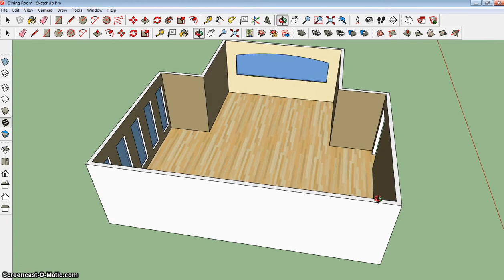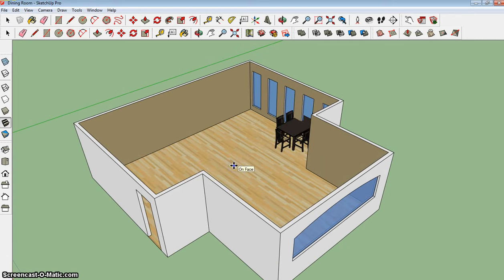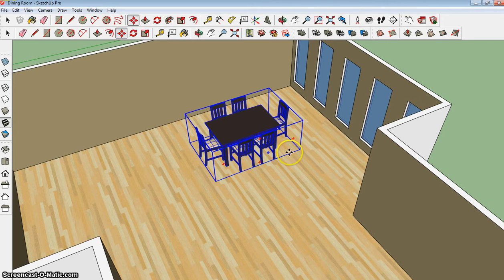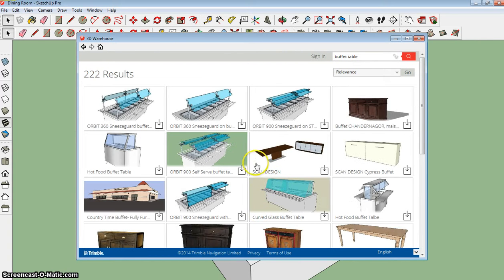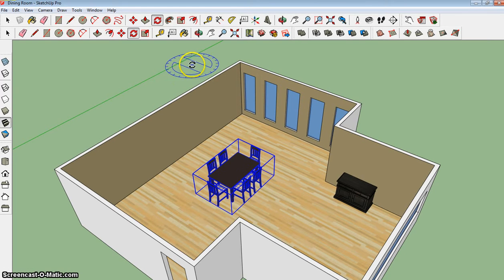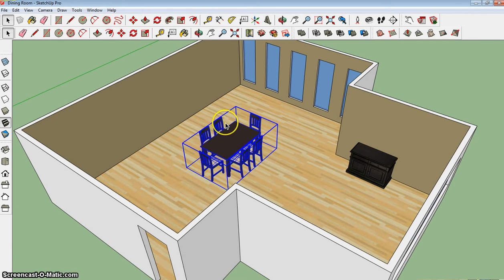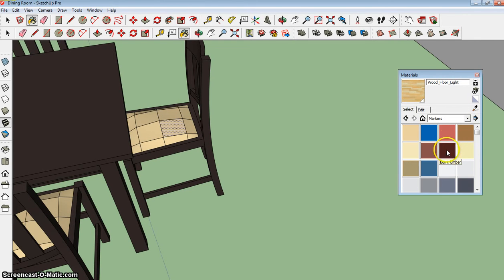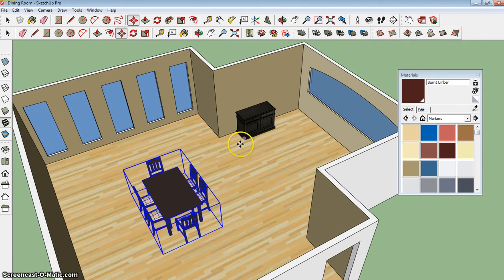Sketchup: Adding Furnishings